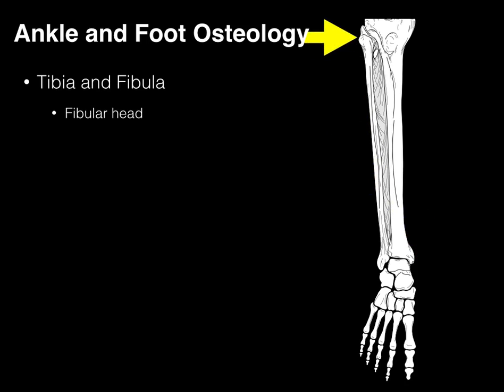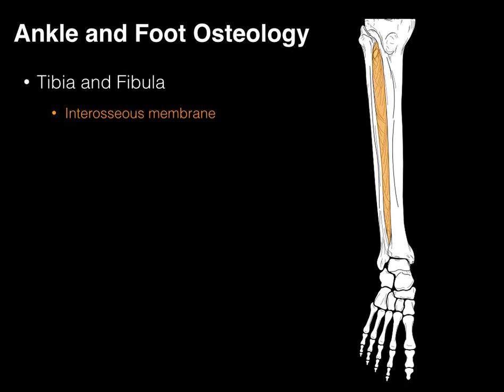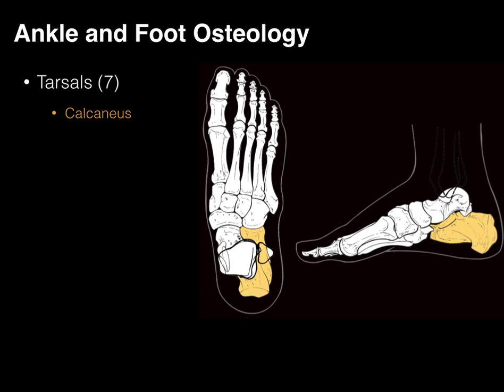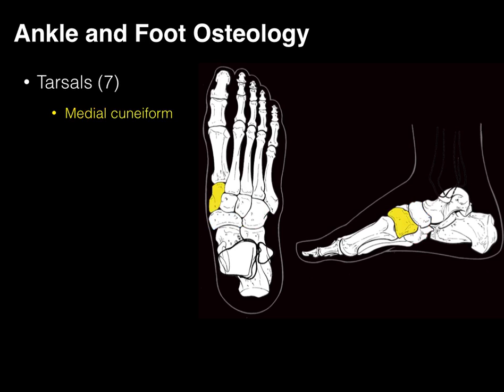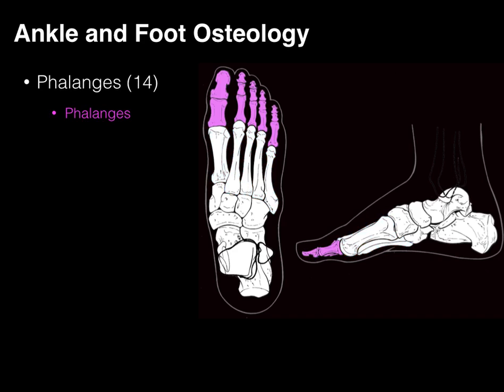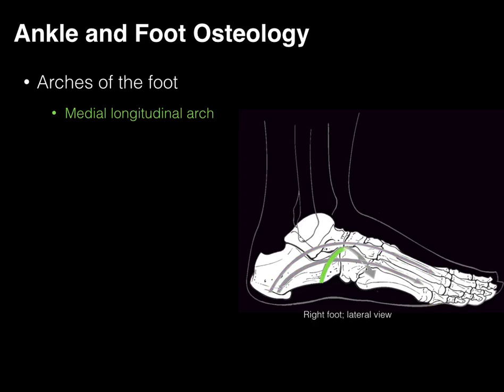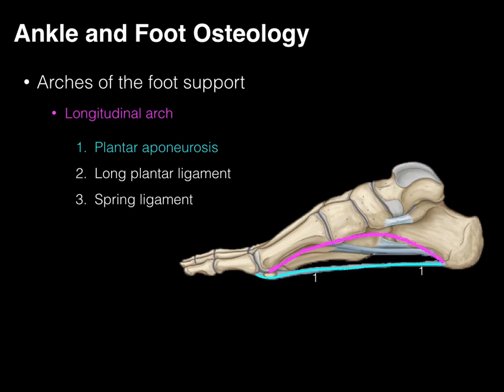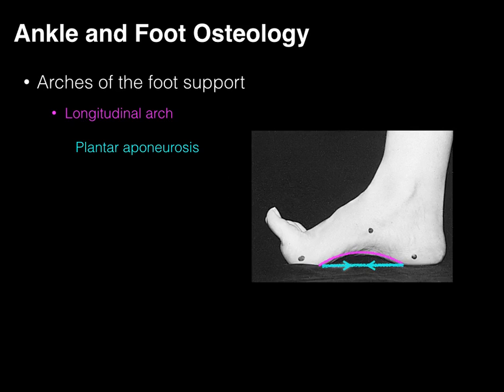Osteo of Ankle and Foot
This tutorial briefly covers the osteology of the tibia and fibular relating to the ankle joint. In addition, it introduces the tarsal, metatarsal and phalangeal bones including the arches of the foot.